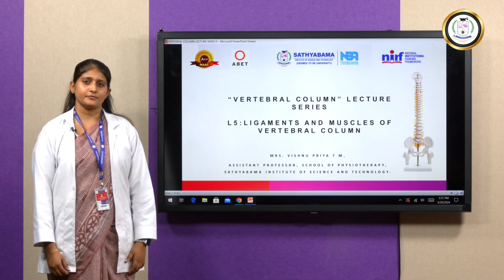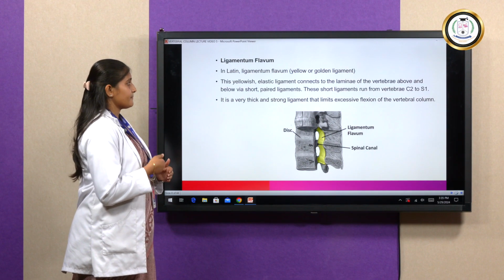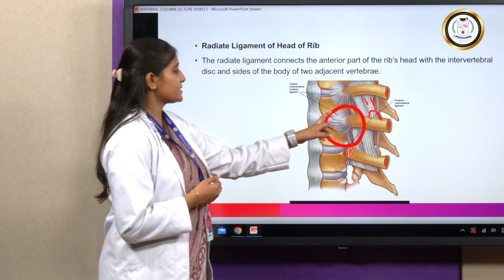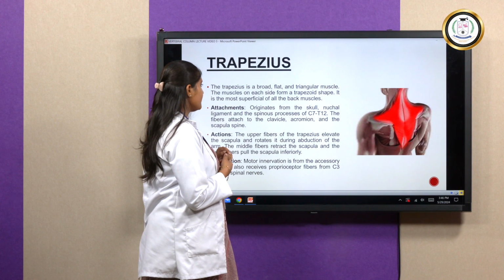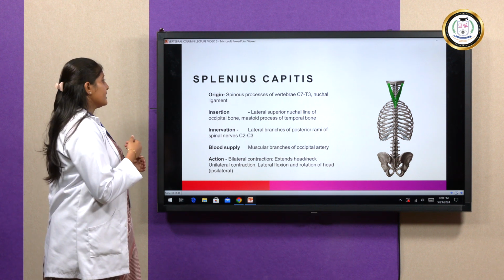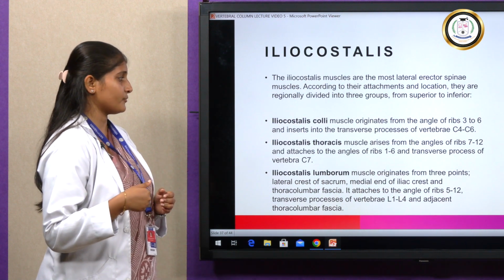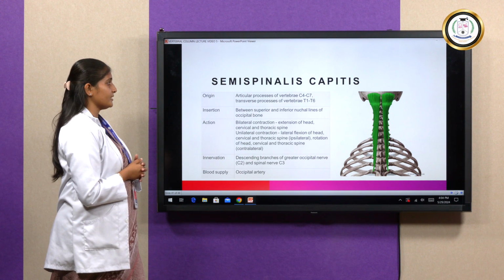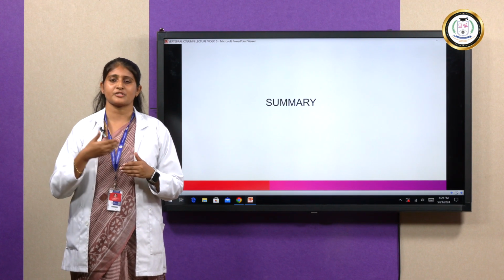VERTEBRAL COLUMNLECTURE SERIES L5: LIGAMENTS & MUSCLES OF THE VERTEBRAL COLUMN - Mrs TM VishnuPriya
This lecture series is especially for Undergraduate and post-graduate students of physiotherapy. This video is the fifth lecture session about the ligaments & muscles of the vertebral column.

This video covers the following content:
The various ligaments and muscles of each segment of the vertebral column. Also, attachments, blood supply, nerve supply, and the action of each muscle at the cervical, thoracic, lumbar, and sacral regions are elaborated.